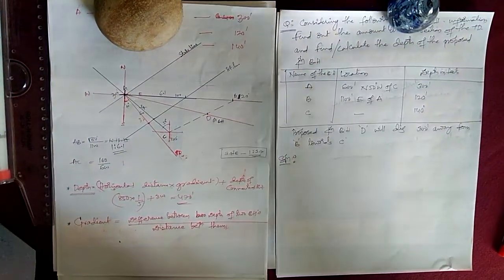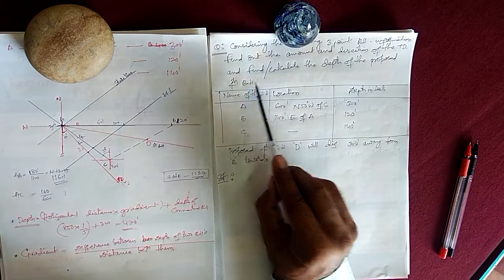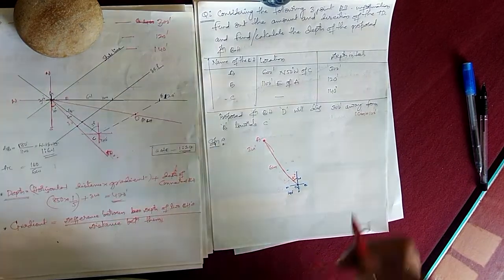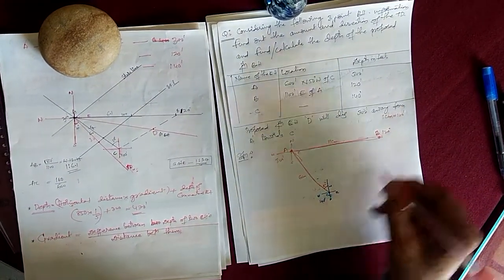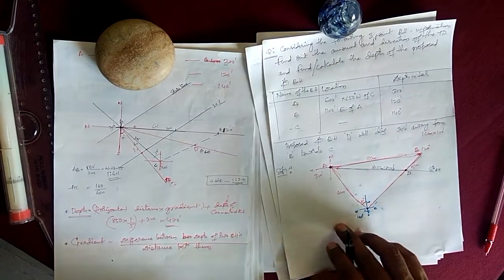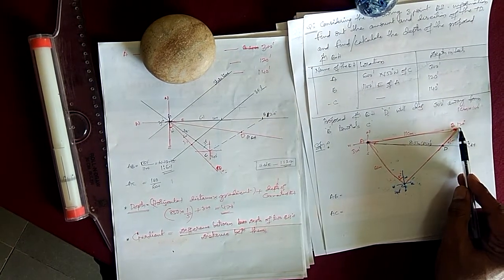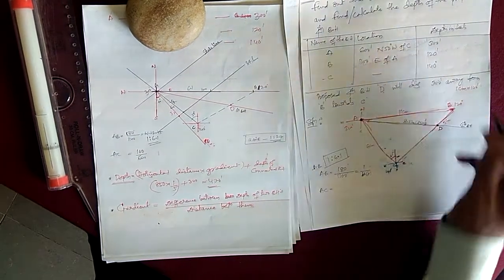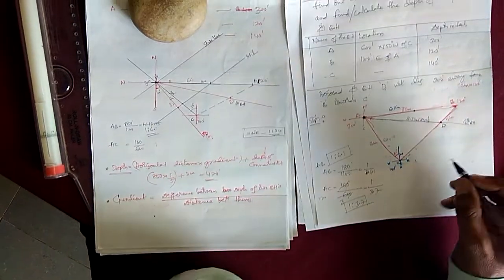Geology lab BH problem